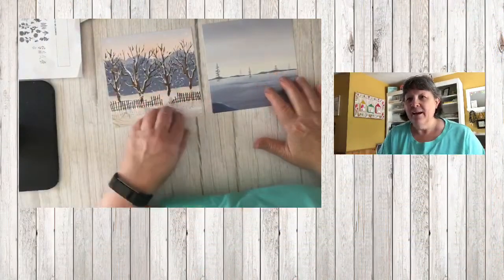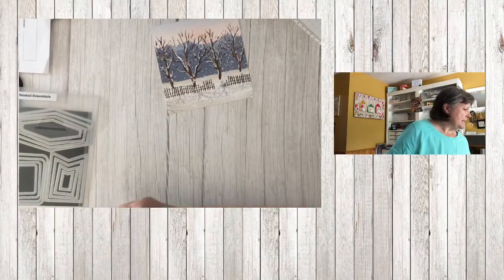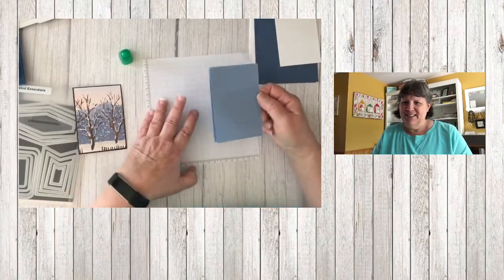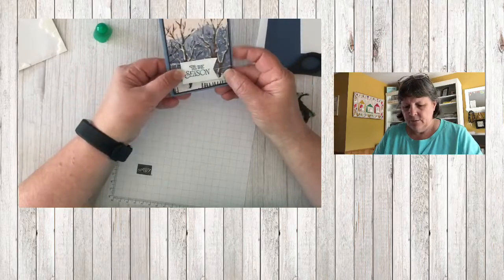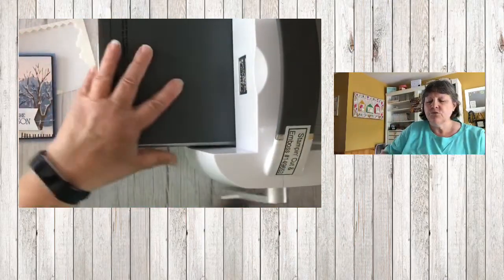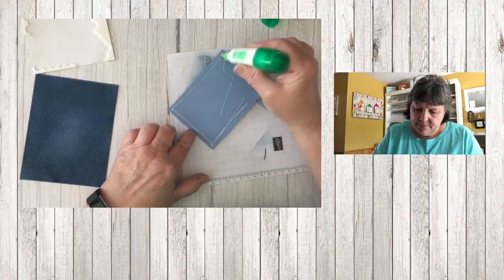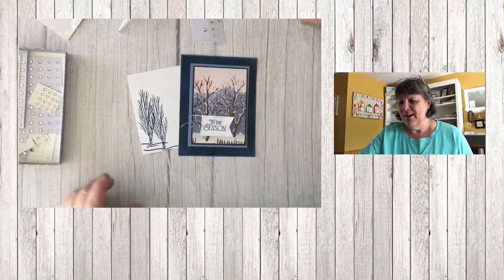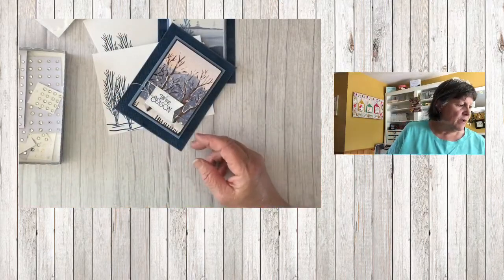One Horse Open Sleigh Suite Fun Fold - Episode 194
The One Horse Open Sleigh Suite Collection is so versatile for Christmas or All Occassion!  The scenery is just so beautiful!  You will love this easy Fun Fold as it shows of the designer paper.  Come join me for some Creative Ink!

July Host Code:  BX3XEVU4
The products used in today’s video are available tomorrow, July 6th while supplies last.  Shop early for the best selection!

Earn a $5 Bonus Days Coupon for every $50 ordered from Stampin' Up! July 6th-July 31st.

Signup for my latest Newsletter for more Creative Ideas, the latest Stampin' Up! news, and promotions